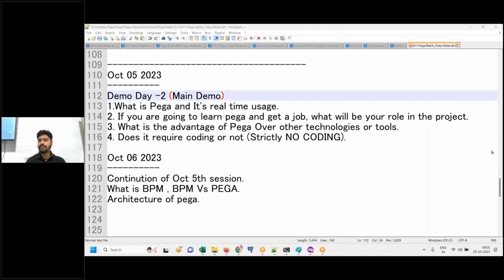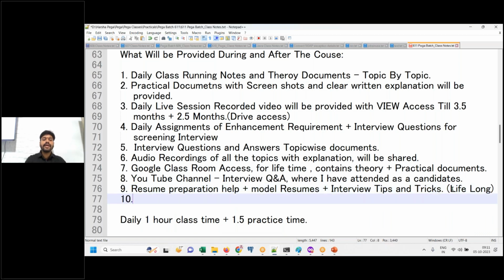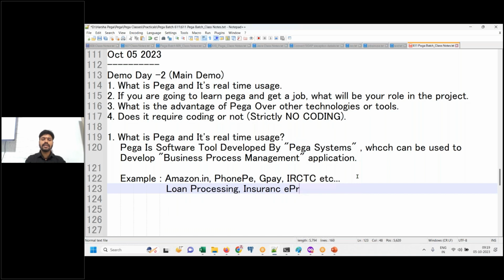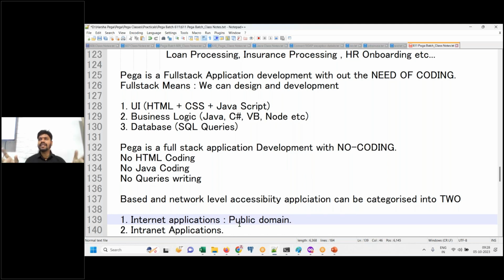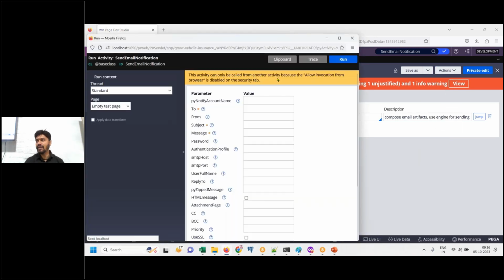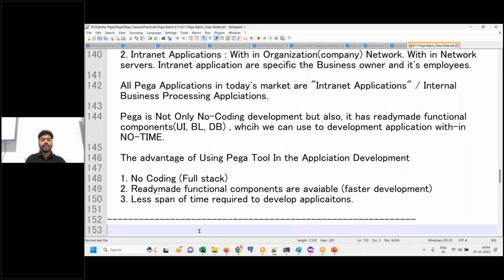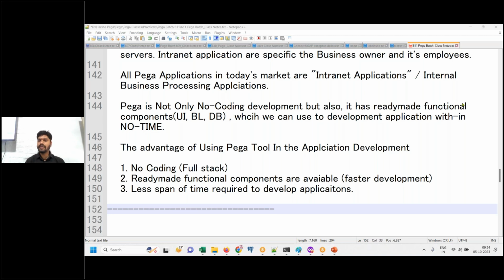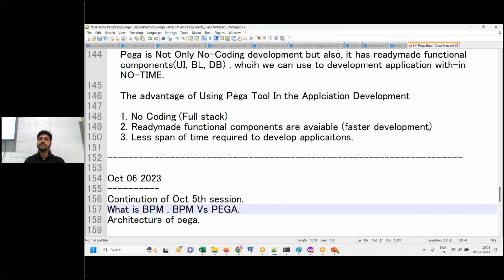PEGA DEMO Class 02 | No Coding Software |NewBatch Started On Oct 04th 9AM IST |Joining Details Below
Hello All! In this video, we have discussed about PEGA DEMO Class 02 | No Coding Software |NewBatch Started On Oct 04th 9AM IST |Joining Details Below

Hi All,

Pega Training New batch Details

👉 Date : October 4th 2023
👉 Timings: 9.00 am to 10.00 am IST ( Morning batch)
👉 Mode : Online & Class room
👉 Language : Only ENGLISH

Those who wish to join class room you should reach out to the below location.

Address for class room students

👉 5 th floor

Classes will start immediately after demo...

PLS FORWARD THIS TO ANY OF YOUR FRIENDS IF THEY ARE LOOKING FOR SAME...

pega
pega pega
pega developer
pega interview questions and answers
pega knowledgebase
data transform in pega
pega portal
pega bytes
case management in pega
pega tutorial
pega course
pega news
Pega Tutorial
Pega tutorial for Beginner
Pega CSA
Pega CSSA
Pega LSA
Pega Interviews

Regards,
Harsha Trainings,
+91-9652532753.